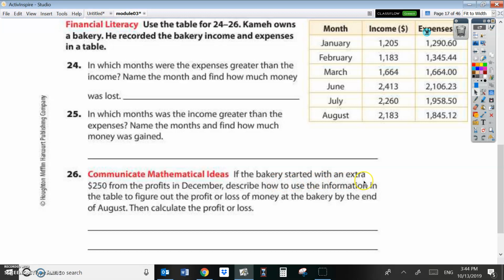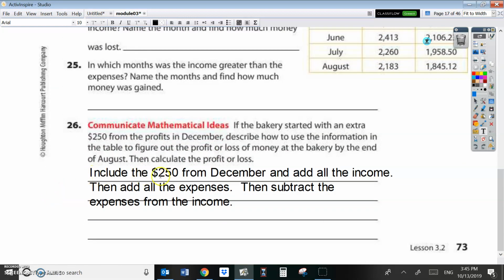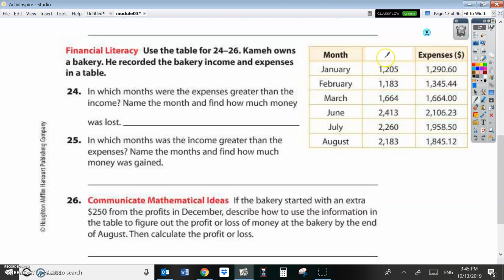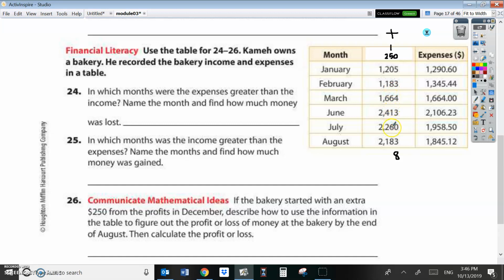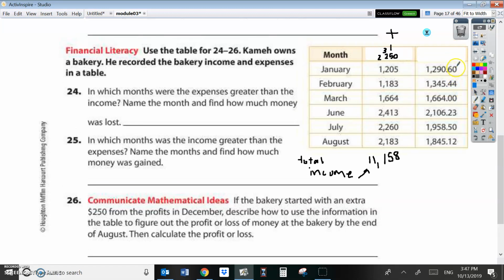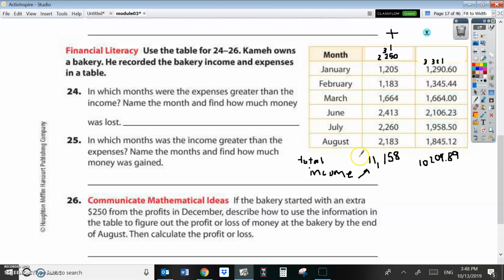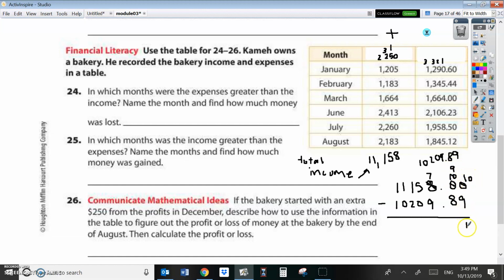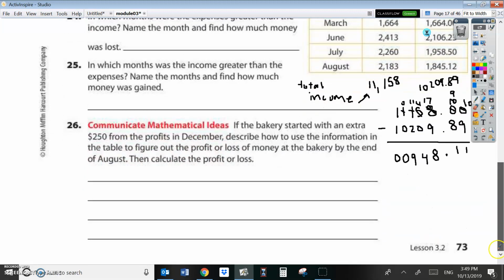Page 73 part 2